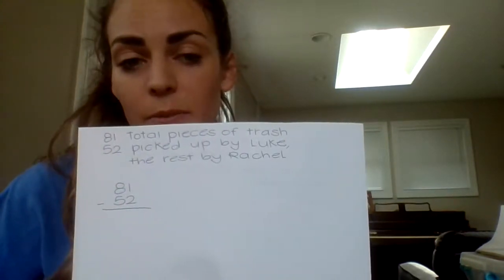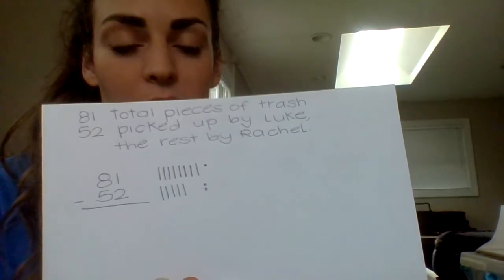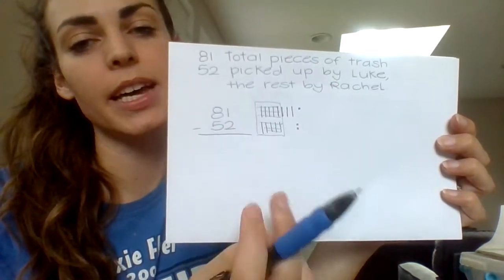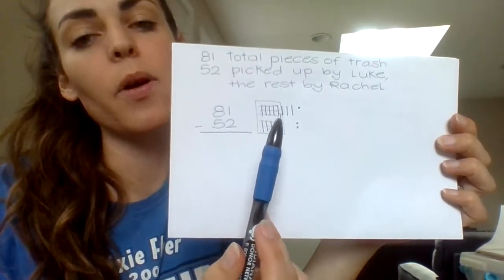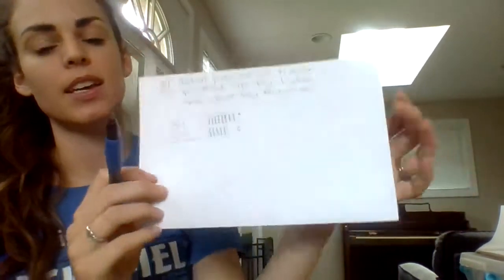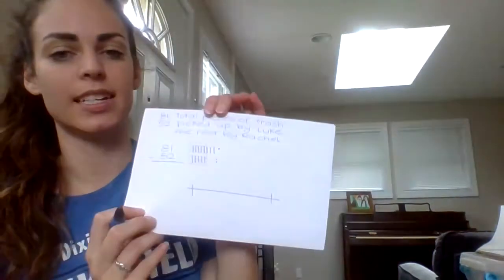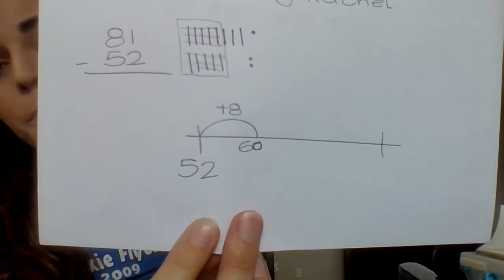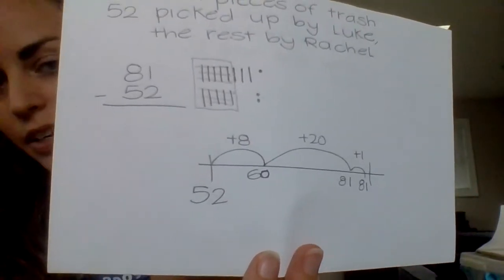Strategies for Solving Multi-digit Addition and Subtraction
Modeling using base ten blocks (manipulatives that can be stacked into groups of ten) to demonstrate borrowing in the standard algorithm
"German" number line method